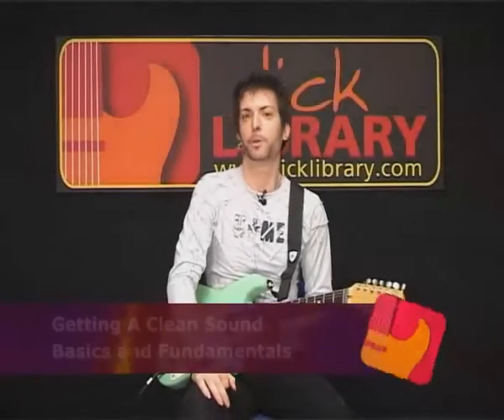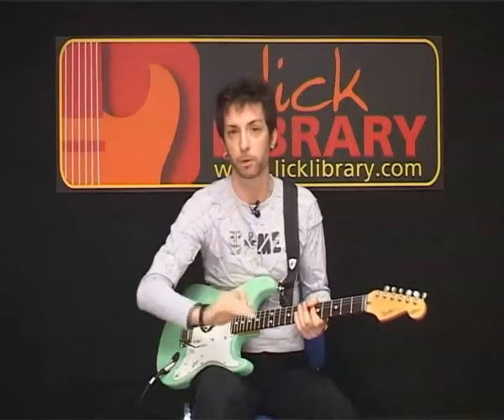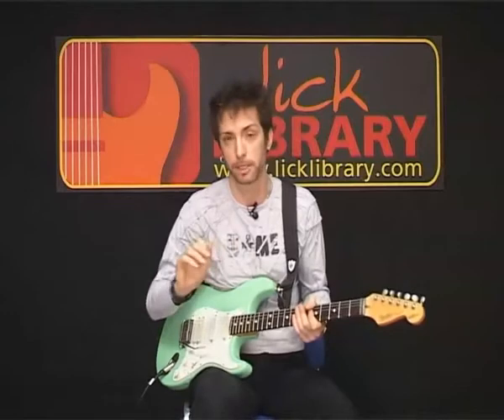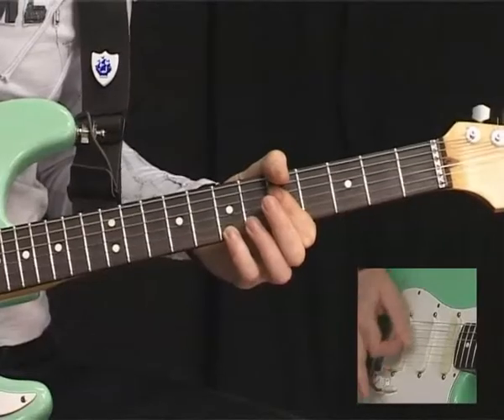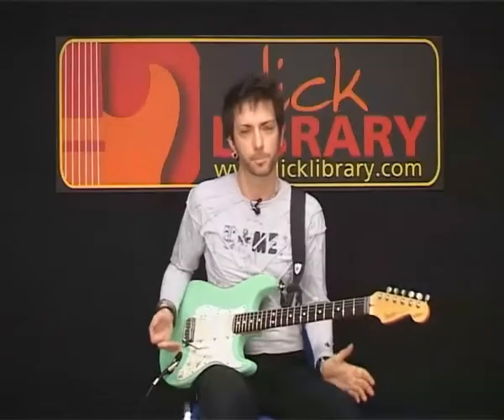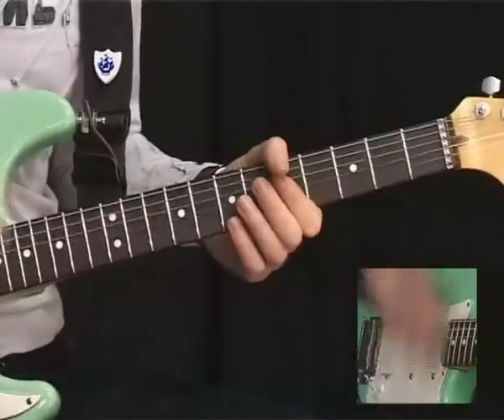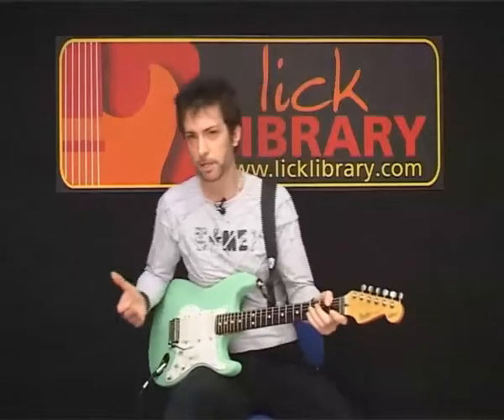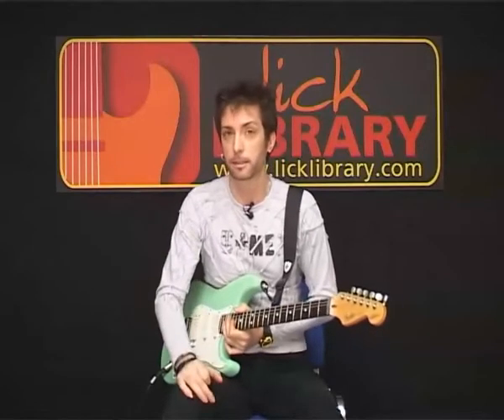Michael Caswell - How To Get A Great Sound- 03 Clean Sound Basics&Fundamentals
Michael Caswell-How To Get A Great Sound
Awesome Video R.I.P Michael~~